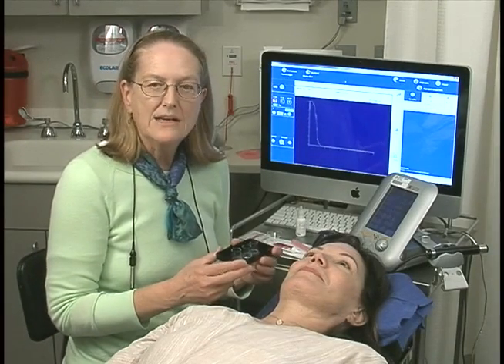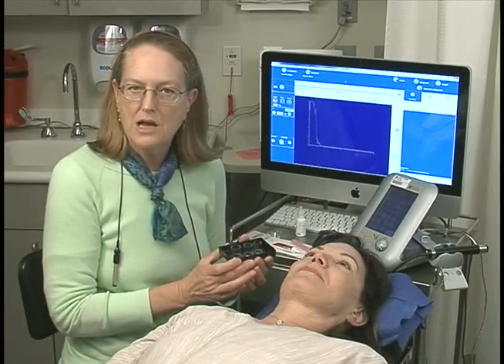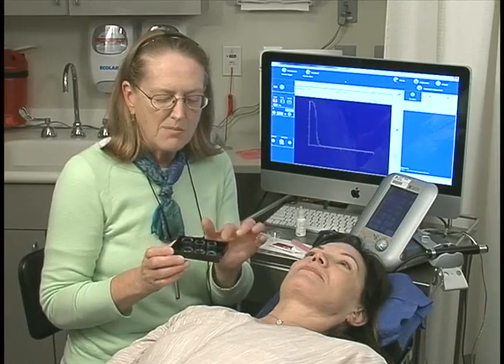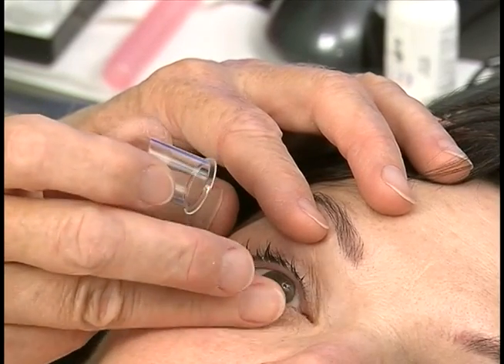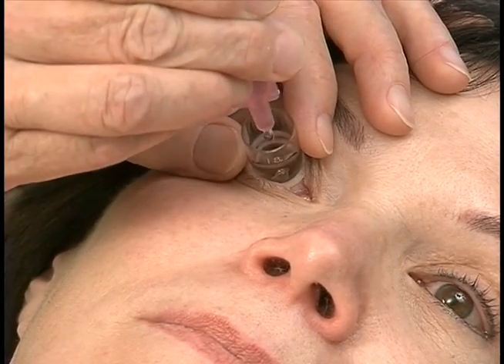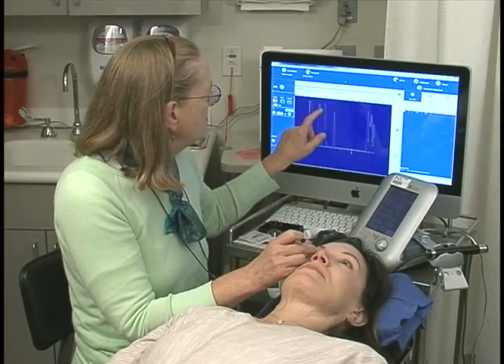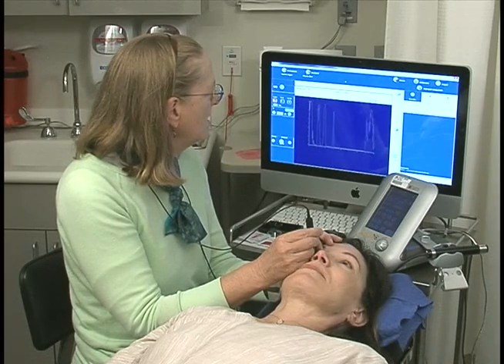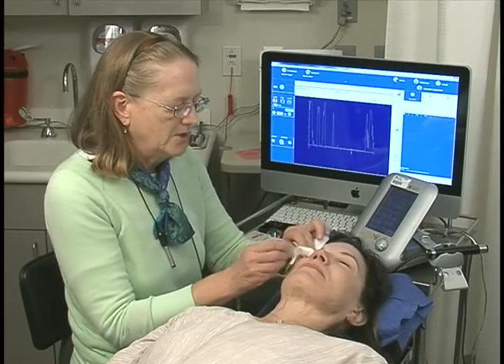Biometry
Title: Biometry
Author:
Date: 9/15/2016